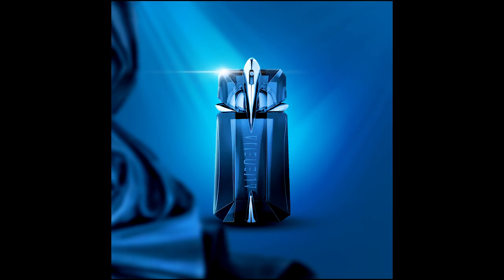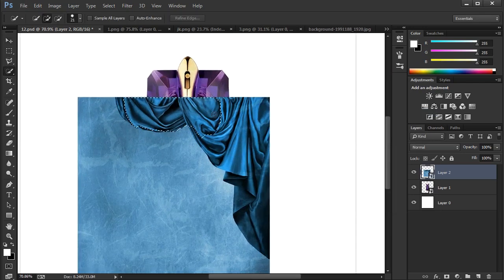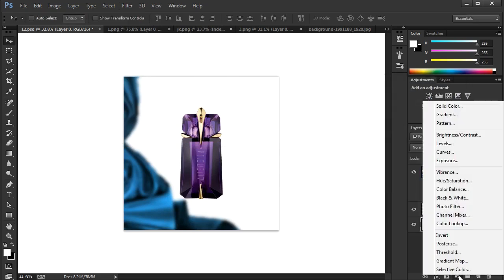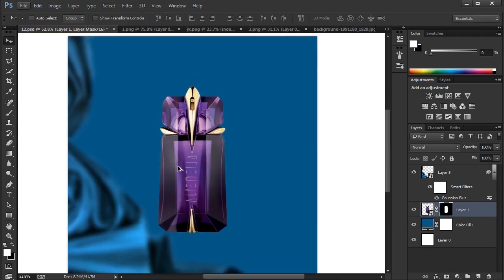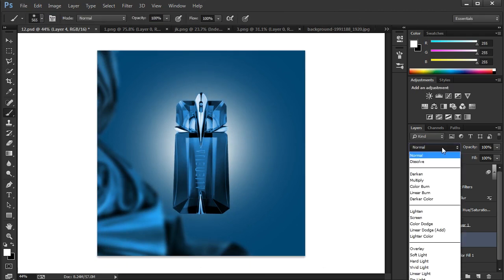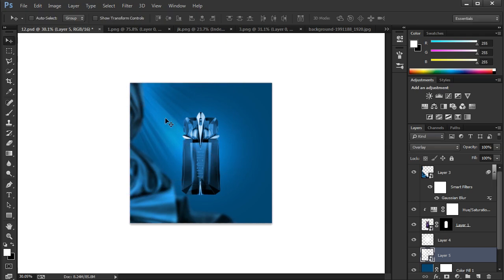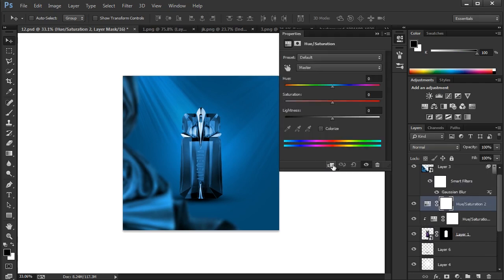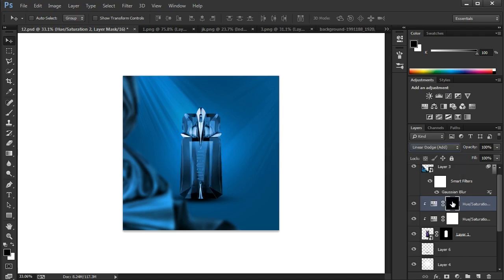social media post design | poster design in photoshop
Hi,
In this video, I am going to show social media post design | poster design in Photoshop